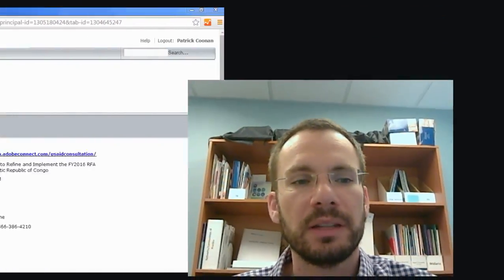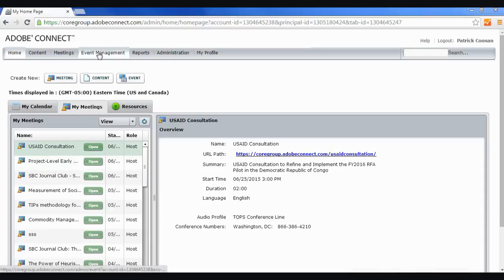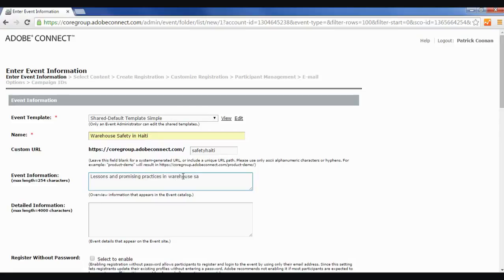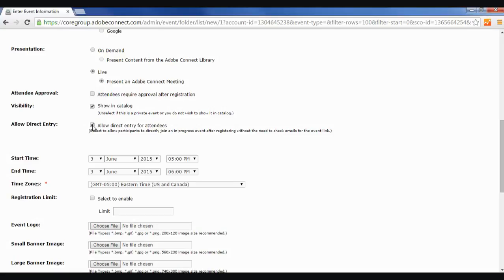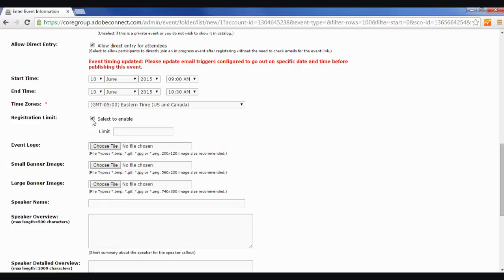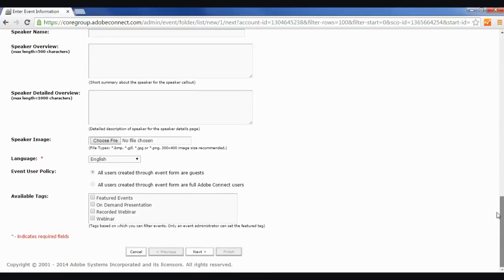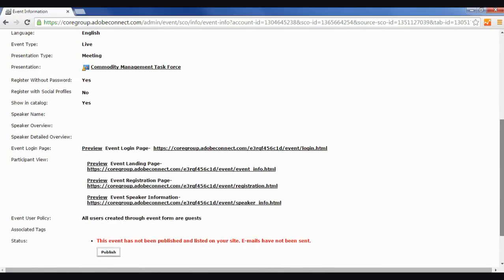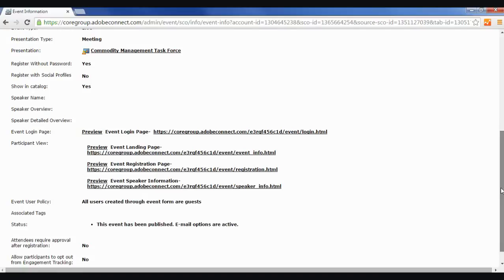Adobe Connect 101 (Part 2): Creating Events